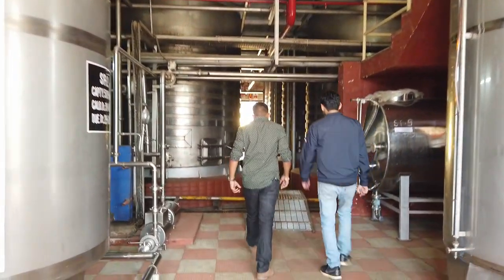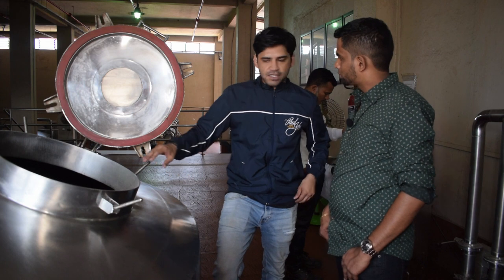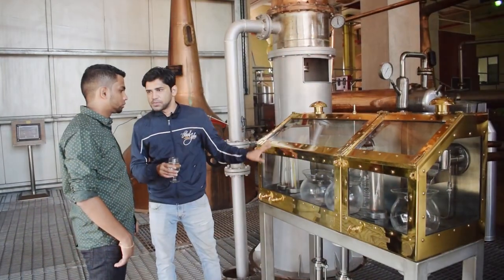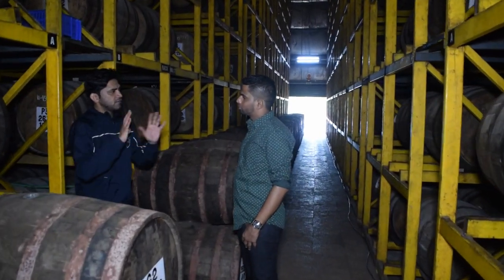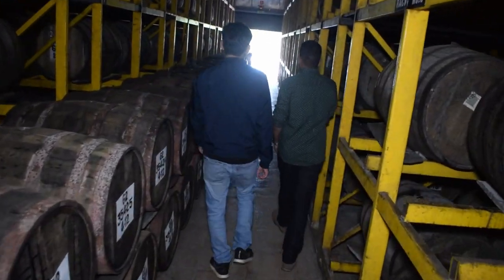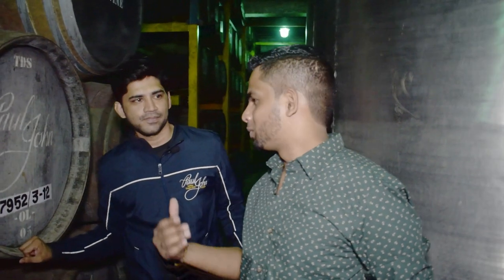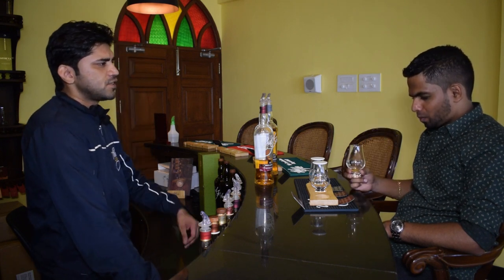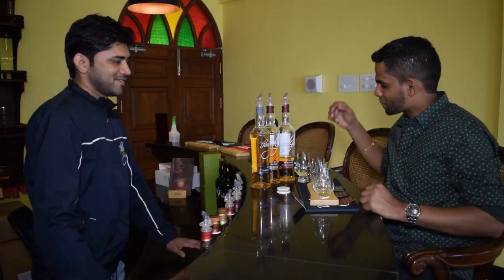How Whisky Is Made | Paul John Distillery Tour | The Great Indian Single Malt | South Goa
This video is about the Great Indian Single Malt Paul John, where you will be given a in depth tour on how water is turned to whisky, From the grain to the distillation to the cask to the bottle and a tasting session with the Master Distiller Michael D'Souza